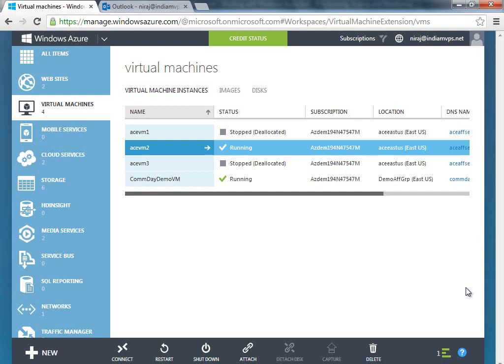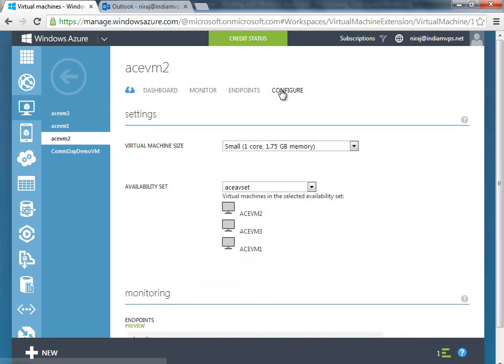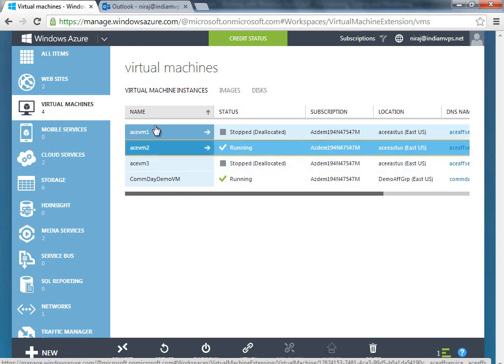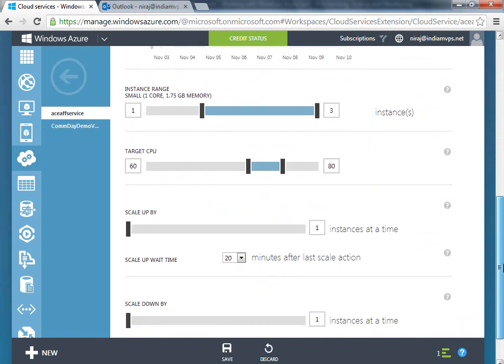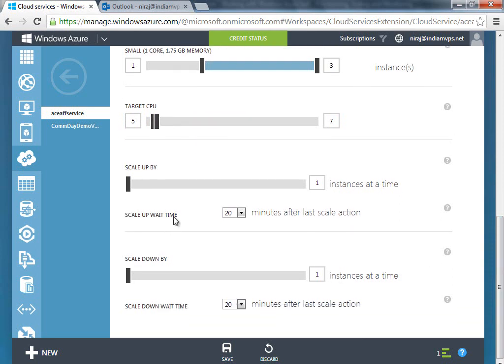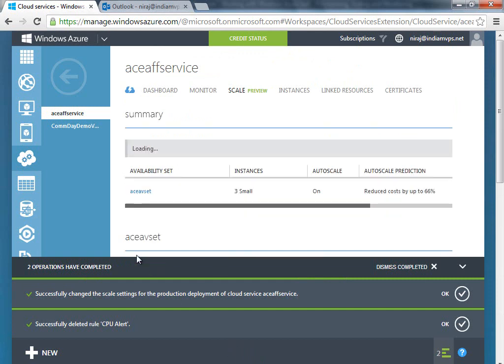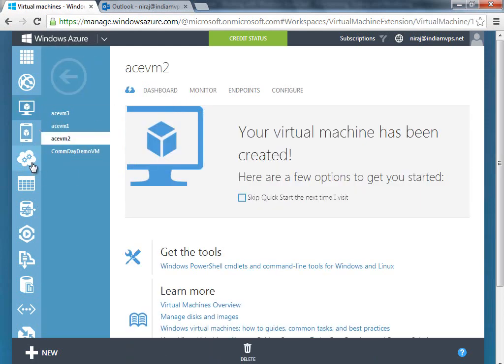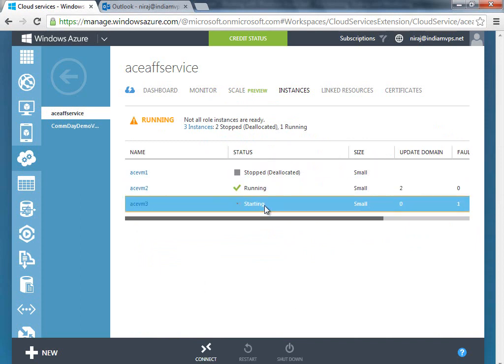How To: Scale Azure VMs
Video Tip by MVP Niraj Bhatt